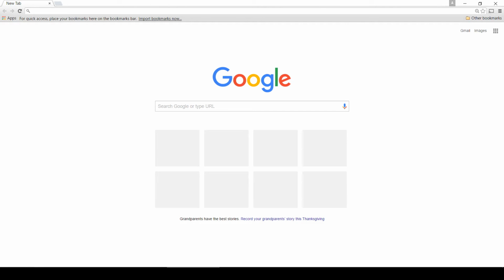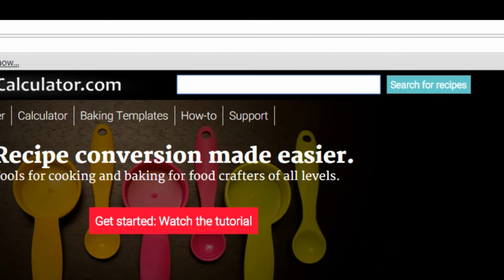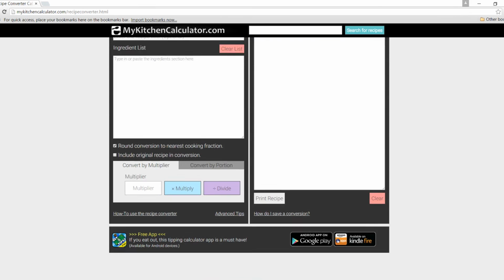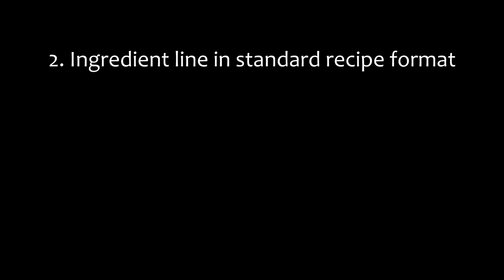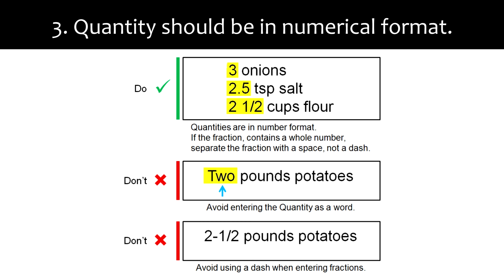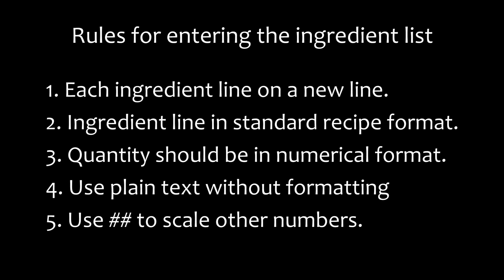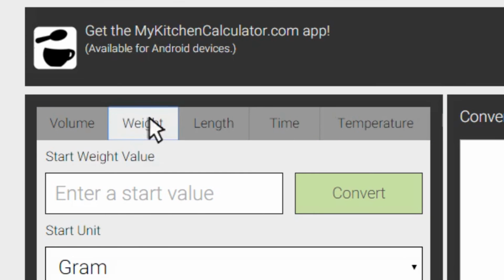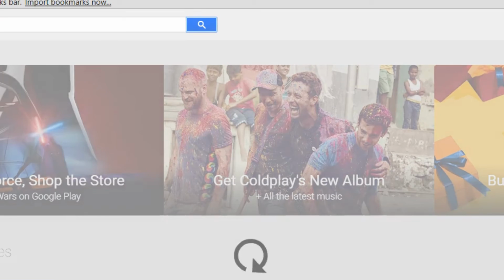How to use the MyKitchenCalculator.com website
This video is a tutorial on how to use the MyKitchenCalculator.com website to search for recipes, scale or change the size of recipes, or use the kitchen calculator to converter between the most common units used in cooking and baking.